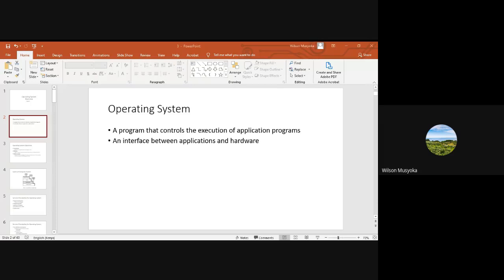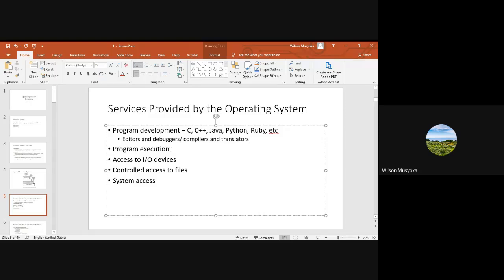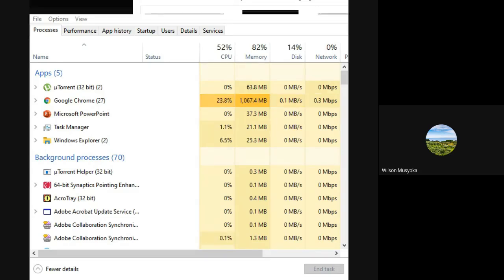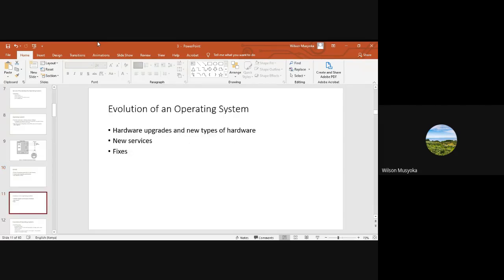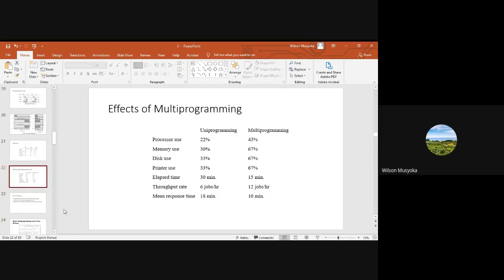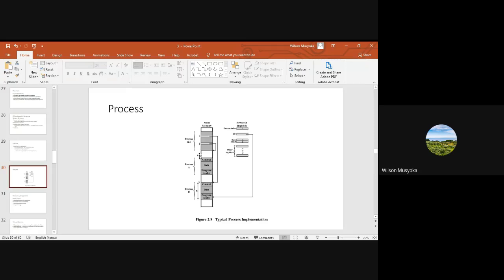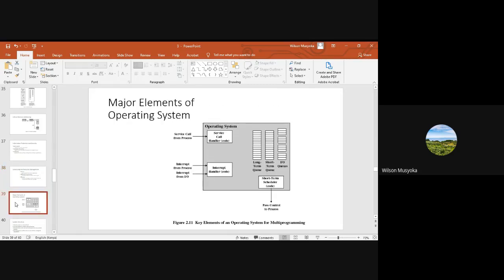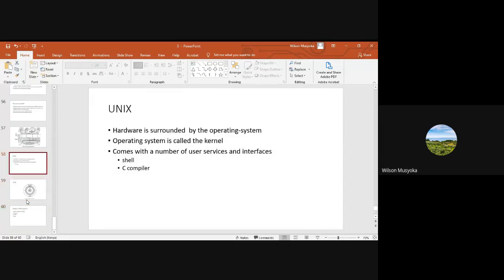Operating Systems Functions and services lecture 3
Services provided by the operating system, Objectives of an operating System, Evolution of operating systems, processes, memory management, file systems, information protection and security, Scheduling & resource management, Major elements of an operating system, Characteristics of Modern operating systems.